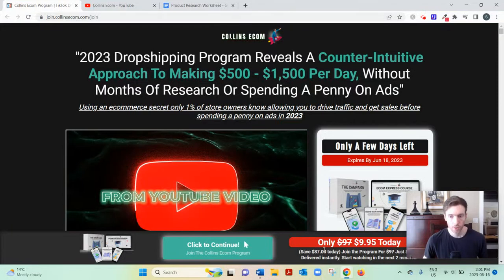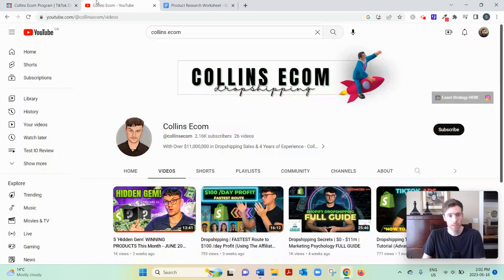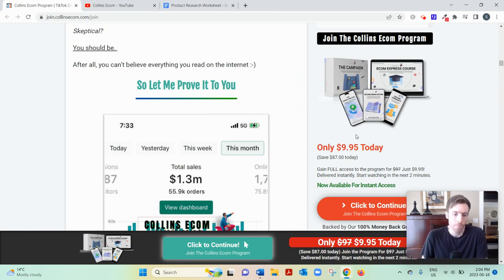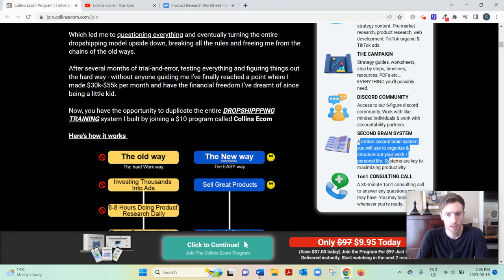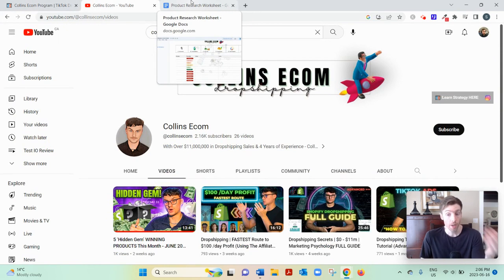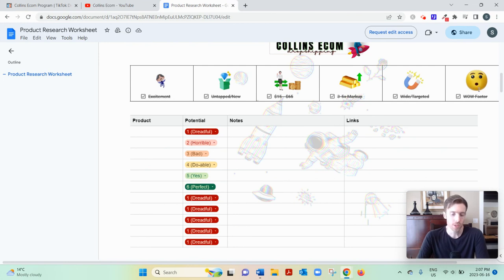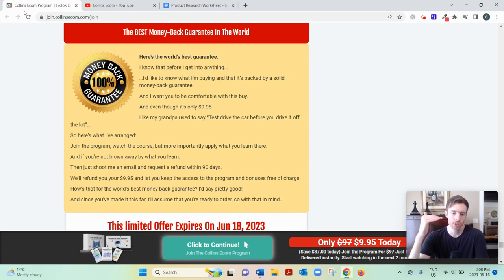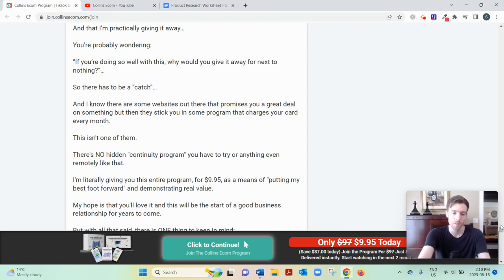Collins Ecom Review - Can You Build A Dropshipping Business On TikTok?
Collins Ecom Review?

About this video:
In this Collins Ecom review you will learn all about this course and whether you can actually earn a full time income with the business model taught in here. Most of these types of trainings are not that great so watch this review and let me know what you think.